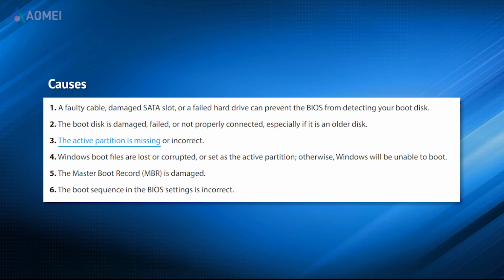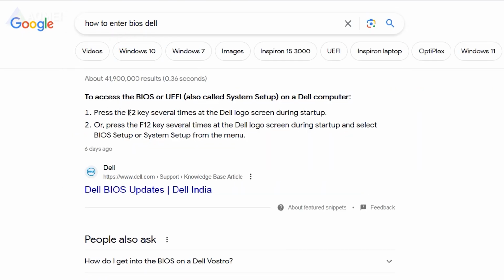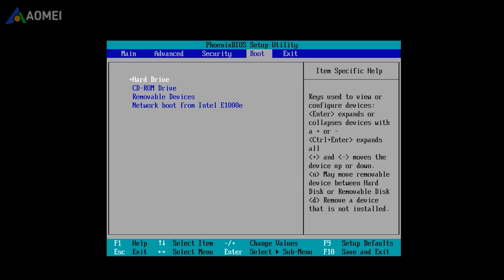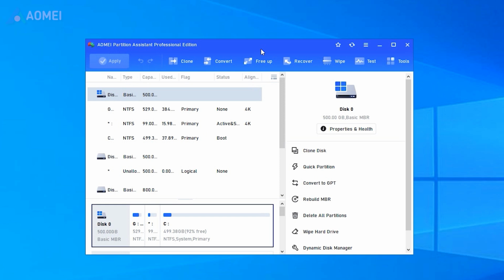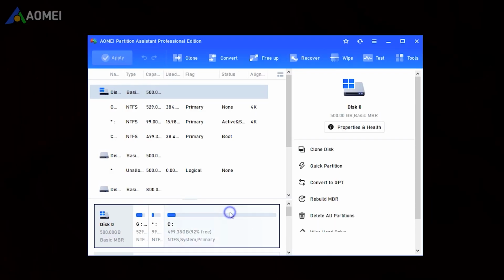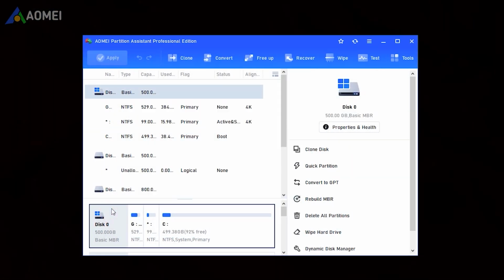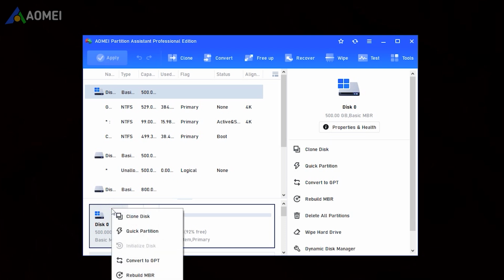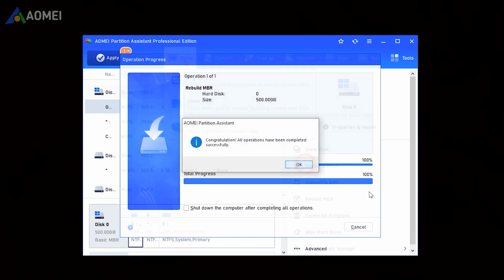How to Fix Reboot and Select Proper Boot Device Error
In this video, we will provide a step-by-step guide to help you resolve this error and get your system back on track.

✅ 【Detail】
The causes of this error are various, here are the solutions starting with the most commonly recommended ones.
M1. Check the BIOS settings
This should be your first action if Windows prompts you to insert a boot device.
1. Boot your computer. Keep pressing the specified key to enter the BIOS. Simply Google it to find the specific key for your computer model.
2. Once inside the BIOS, navigate to the tab where you can find the list of devices.
3. If you do not see the disk, here are 2 options for you.
Option 1. Shut down your computer. Check if your disk is connected welly, if it’s a hard disk it has two cables, one for power and one that connects it to the MOBO. The power supply failure is very common. Now you can try change another cable or power supply unit.
Option 2. Try connecting the hard disk or SSD to a different slot on your motherboard.

M2. Change Boot Order
If you have recently replaced your old system disk with a new one, it is necessary to adjust your boot priority settings. Find the boot tap, it may differ from different BIOS interfaces, but you just need to set the right boot device to the first boot option.

M3. Set Correct Partition Active
This solution is for MBR disk users. Next I’ll show you how to set your boot partition as active by using this tool.
1. Due to the computer is now unbootable, you need to create a bootable disk and then troubleshoot it. Then boot from the bootable media just created.
3. At the interface right click on your C drive or the system reserved partition, choose advance and choose set active partition.
3. Click Apply and Proceed to complete the process. Then shut down your computer and boot from the original disk to see if the error is fixed.

M4. Rebuild MBR
This solution is also for MBR disk users.
1. Also you need to make a bootable media with this software, the steps are the same as above.
3. Right-click on the system disk and select Rebuild MBR.
4. In the popup window, choose the appropriate type of MBR for your Windows system.
5. Click on Apply to execute the pending operations. Once completed, shut down your computer and boot from the original disk.